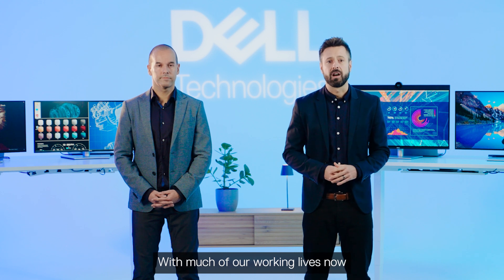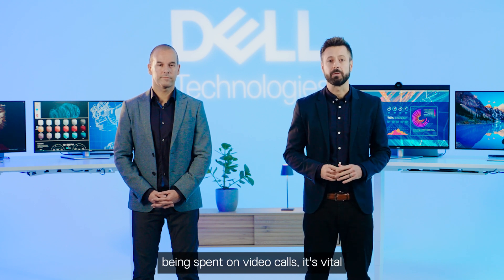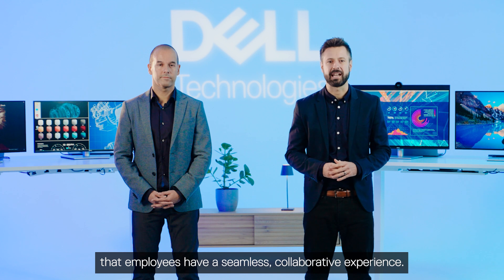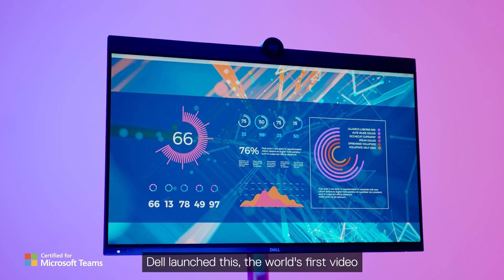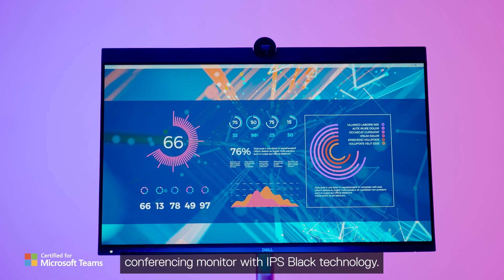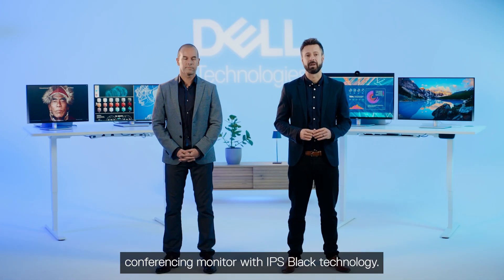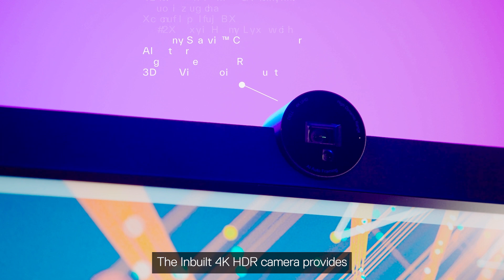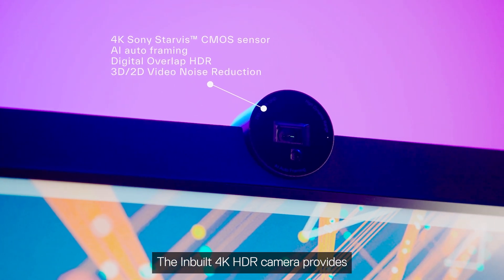Dell UltraSharp video conferencing monitor with IPS Black technology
Find out more about the world's first video conferencing monitors with IPS Black technology, Dell UltraSharp monitors deliver a best-in-class experience with enhanced features that enable peak productivity and collaboration.